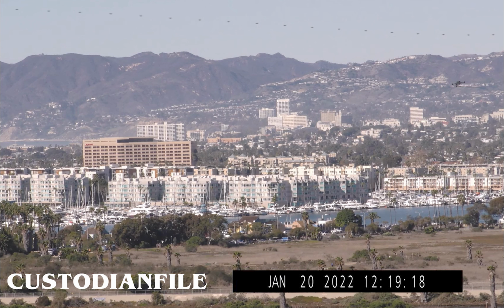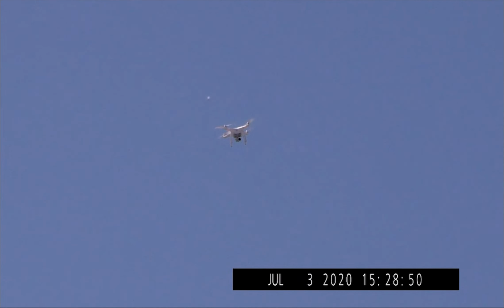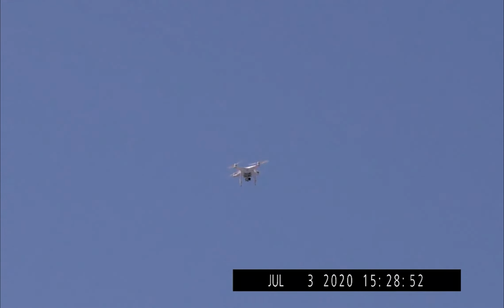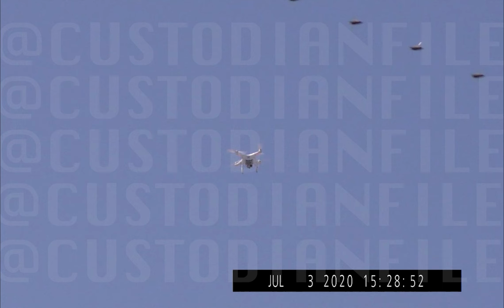UFO/UAP Dragons Spotted Flying With Earth Drones July 3, 2024 Robert Shiepe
Welcome back to the channel everyone, we got a new video today of some interesting objects flying worldwide.  Let me know what you think is going on as we're seeing lots of new photos and info regarding Dragons. If any of you have questions or comments let me know I would love to hear from you.

Please remember to like, comment, and subscribe for more videos I have also created an Instagram page so If you could please follow me @custodianfiles to stay up to date with my videos and other content I'd greatly appreciate it. 4k 60 fps

Welcome back to the channel everyone, we got a new video today of some interesting objects flying over Los Angeles.  Let me know what you think is going on as we're seeing lots of new photos and info coming out regarding UFO's photographed by our military.   If any of you have questions or comments let me know I would love to hear from you.

Please remember to like, comment, and subscribe for more videos and I have also created an instagram page so If you could please follow me @custodianfiles to stay up to date with my videos and other content I'd greatly appreciate it.  4k  60 fps